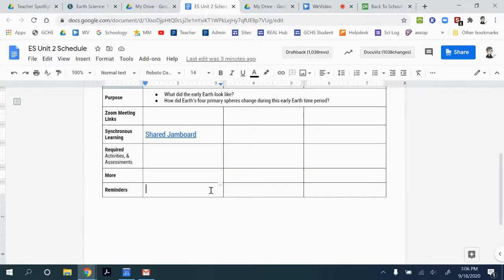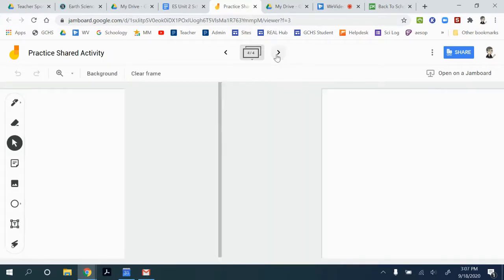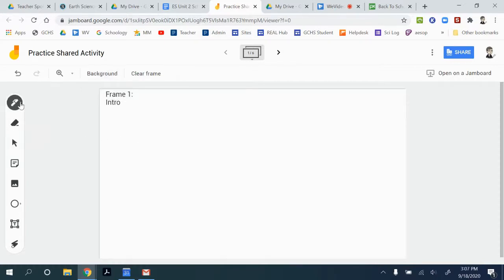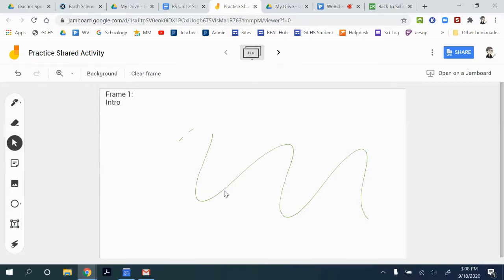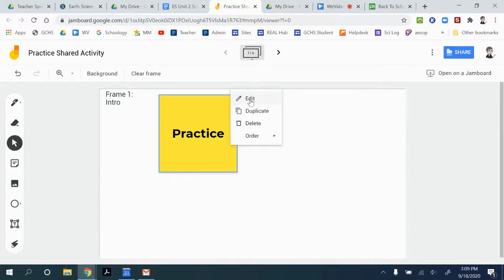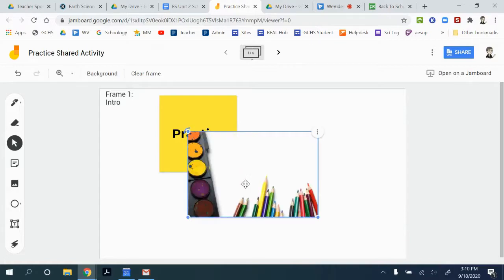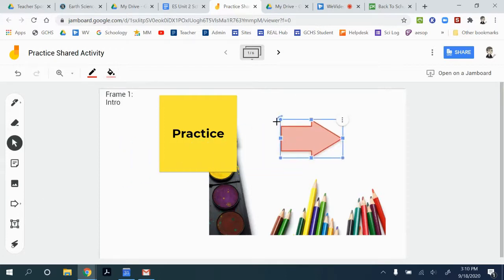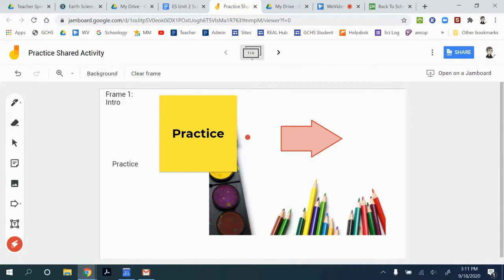Working on a Shared Jamboard (for students)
This video was created for Grayslake Central High School students who were assigned to work on a collaborative Jamboard for their class.